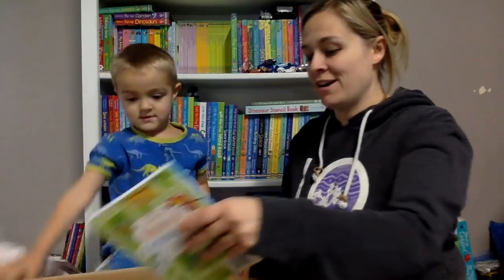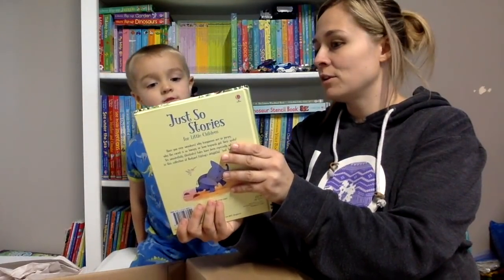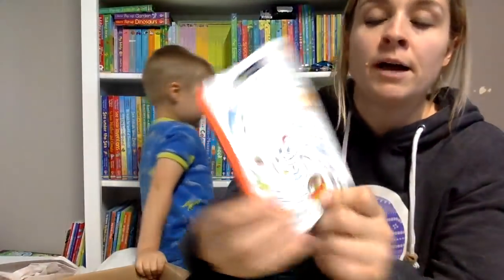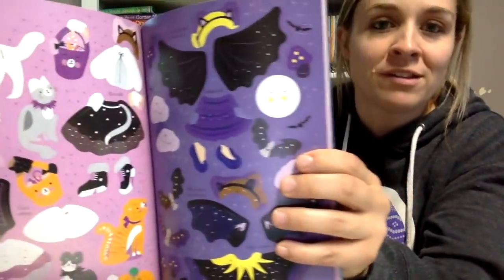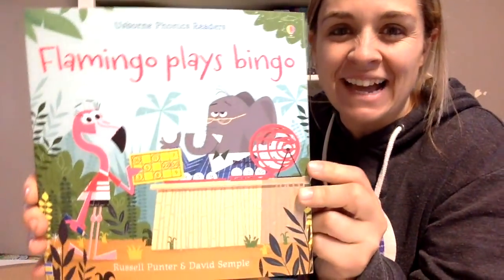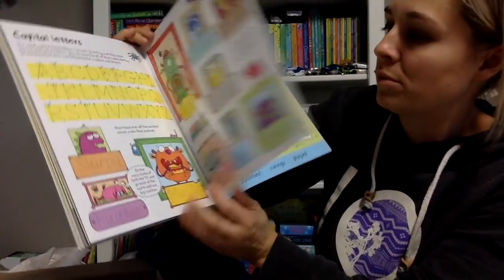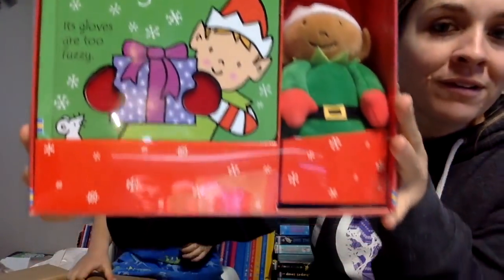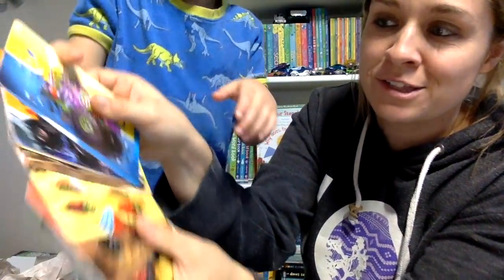Usborne's November New Releases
Check out all of the new releases for November!